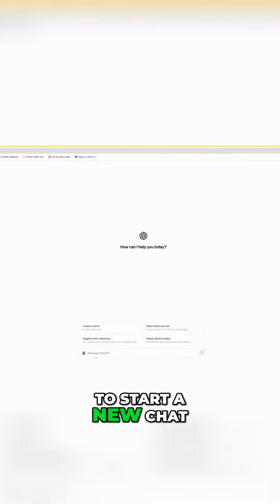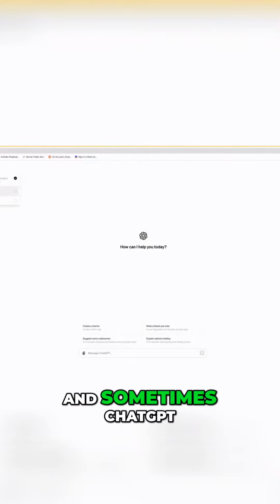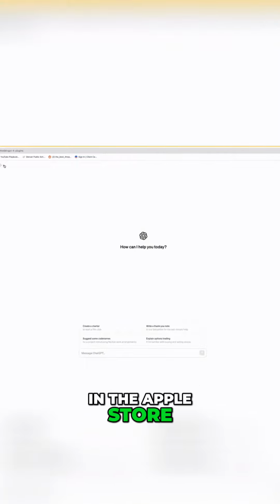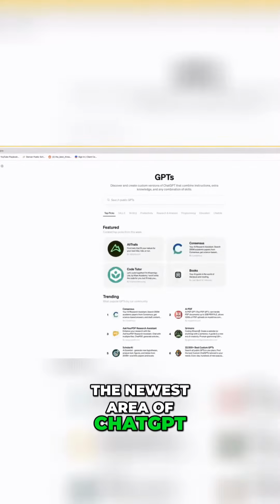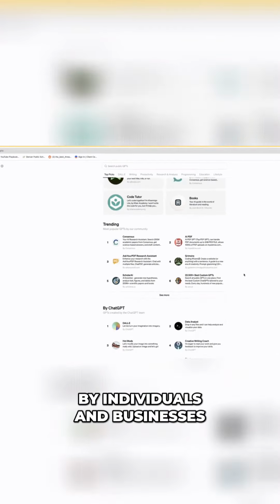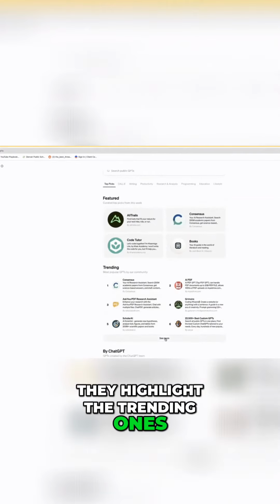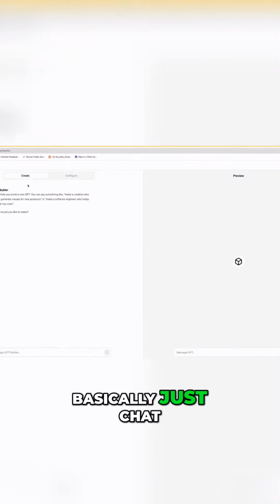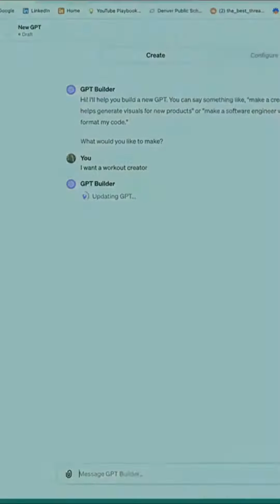ChatGPT 4 Tutorial: Exploring Features and Creating Custom GPTs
Discover how to navigate ChatGPT 4's interface, explore plugins, and leverage the GPT store to create your own custom GPTs. Stay updated with the latest advancements and functionalities. Join us as we delve into the exciting world of ChatGPT 4.